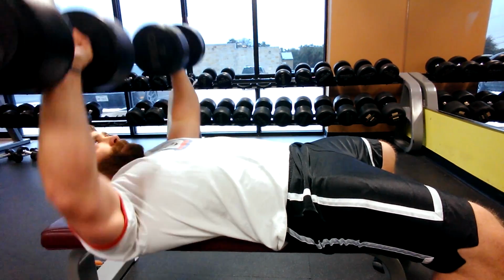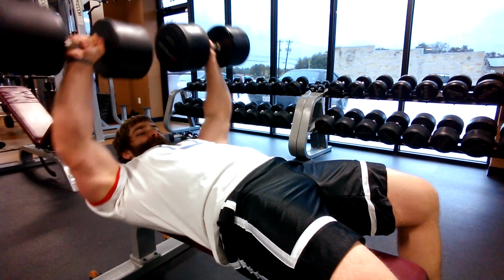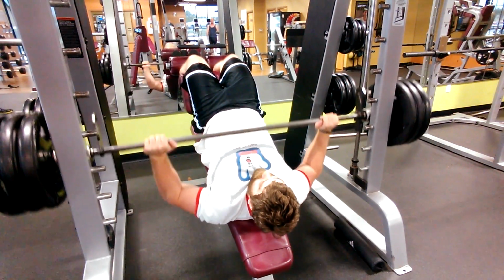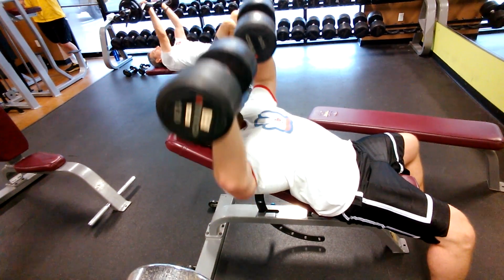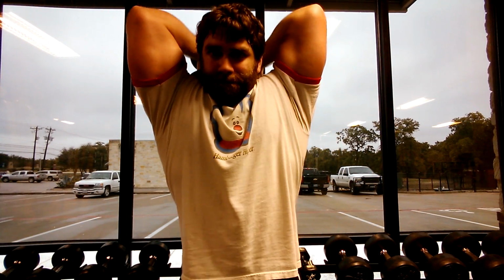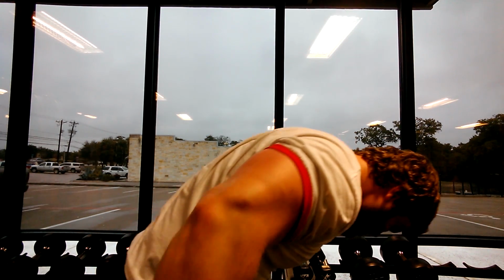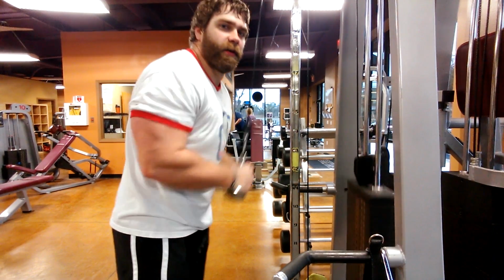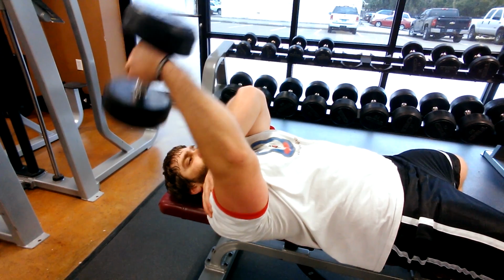Dumbbell Chest Workout - Chest Triceps Day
Here's my workout for today

Dumbbell Bench Press 70lbs ~ 12 reps, 120lbs ~ 12 reps, 120lbs ~ 12 reps, 120lbs ~ 12 reps, 120lbs ~ 12 reps

Smith Decline Bench 135lbs ~ 15 reps, 225lbs ~ 12 reps, 315lbs ~ 10 reps, 315lbs ~ 10 reps, 315lbs ~ 10 reps

Dumbbell Incline Press 70lbs ~ 12 reps, 120lbs ~ 8 reps, 120lbs ~ 8 reps, 120lbs ~ 8 reps

Dumbbell Flat Bench flies 45lbs ~ 12 reps, 70lbs ~ 8 reps, 70lbs ~ 8 reps

Tricep Extension/Kickback Superset 35lbs ~ 10 reps + 10 reps, 40lbs ~ 10 reps + 10 reps, 45lbs ~ 8 reps

Triangle Cable Pushdowns 130lbs ~ 12 reps, 200lbs ~ 10 reps, 200lbs ~ 10 reps, 200lbs ~ 10 reps

Dumbbell Skull Crushers 30lbs ~ 10 reps, 35lbs ~ 10 reps, 45lbs ~ 10 reps